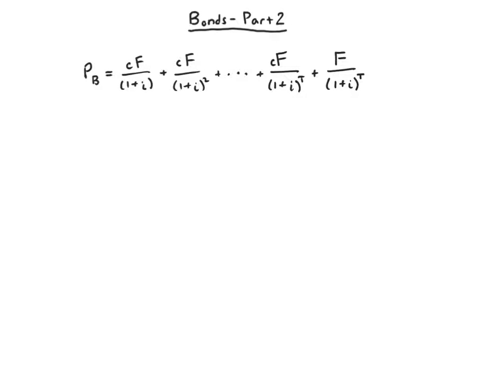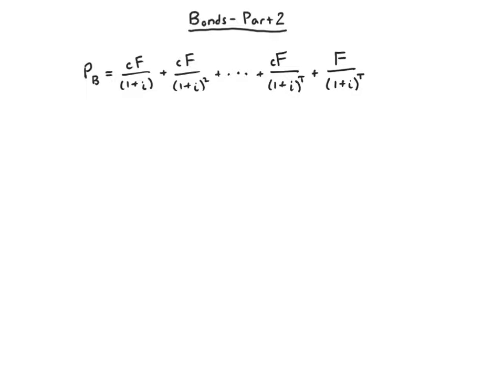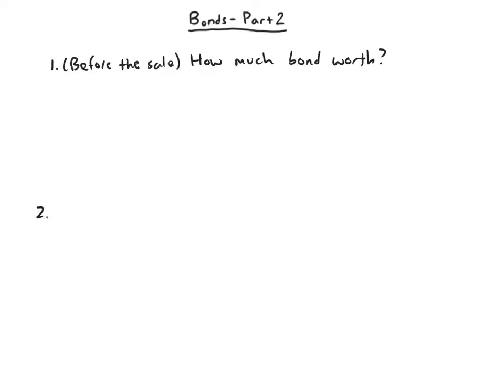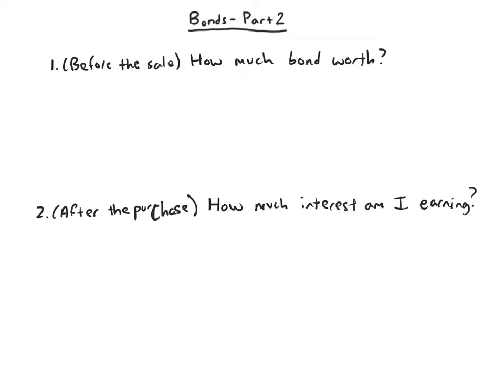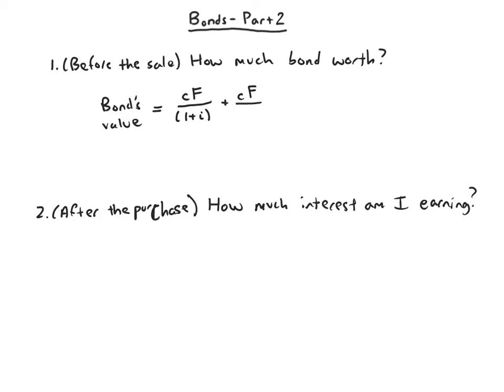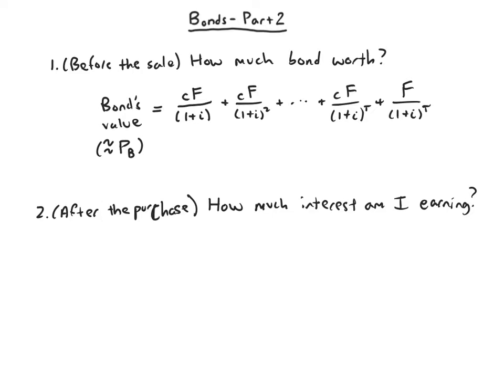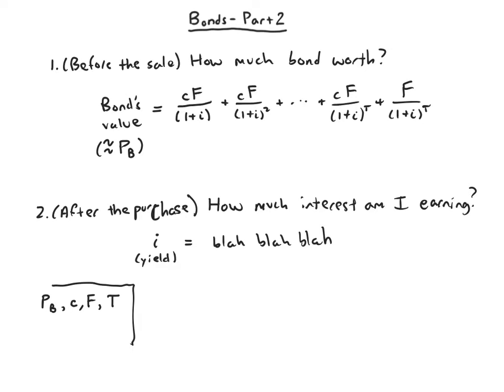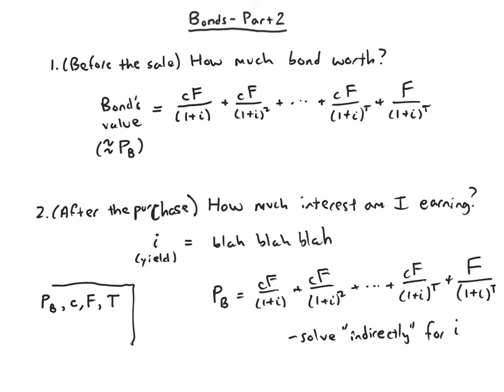Bonds Part 2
We have an equation for bond pricing... but its really two equation used in two different scenarios.